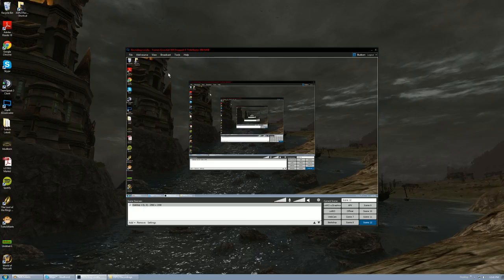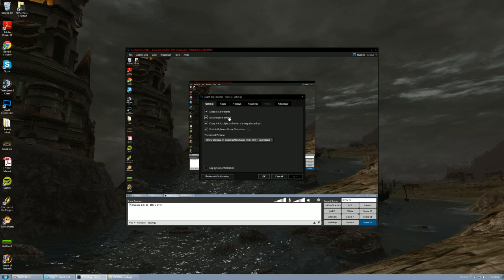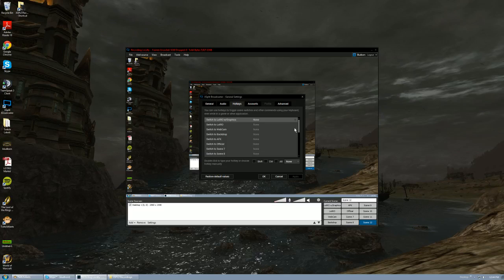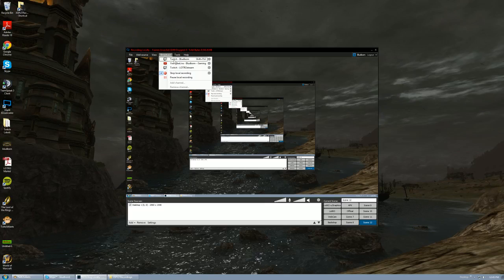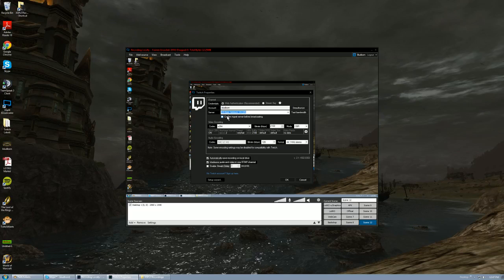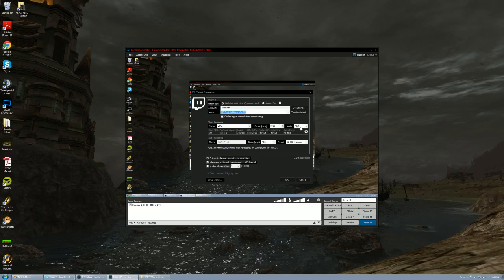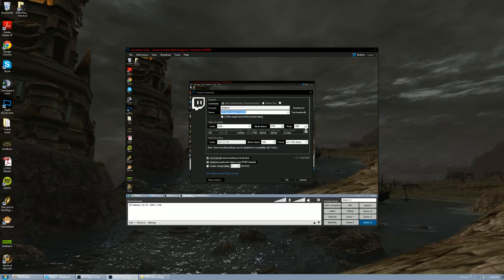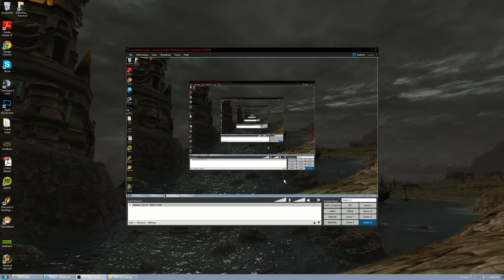How to Use XSplit 2.0 for Twitch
A few people have asked me what software and settings I use to broadcast. This video runs down the basic configuration I use when I stream.

More videos to come on building scenes, using sources and using TwitchAlerts.